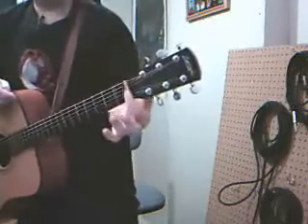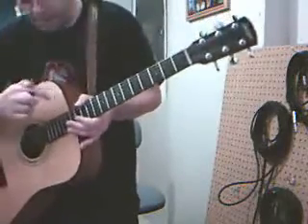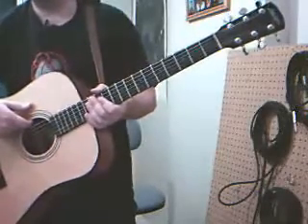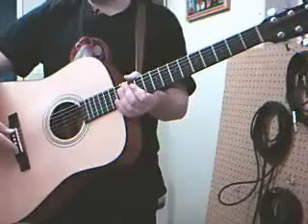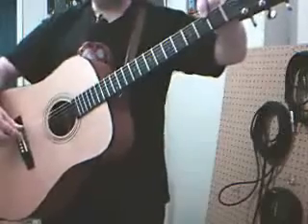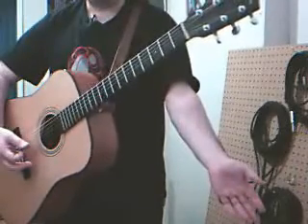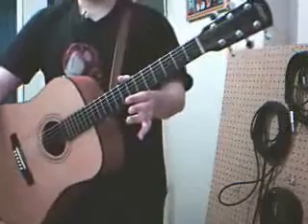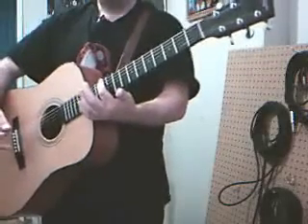Introduction 03 anatomy of the guitar - FREE Beginner Guitar Course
FREE 600 GUITAR TEACHING videos available at your convenience.
You get total access to guitar teaching videos all genre, styles and levels not found on YouTube or anywhere else now for Check us out
If you like what you see and you find value in what we do then may we suggest a donation to help us cover the costs of keeping this site alive. Check us out at: